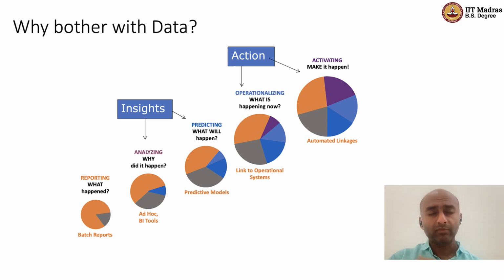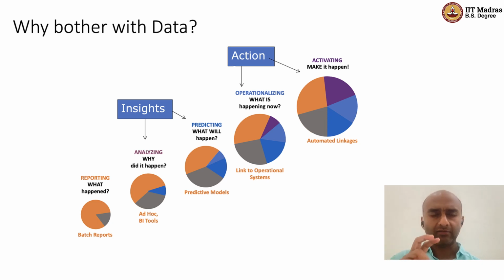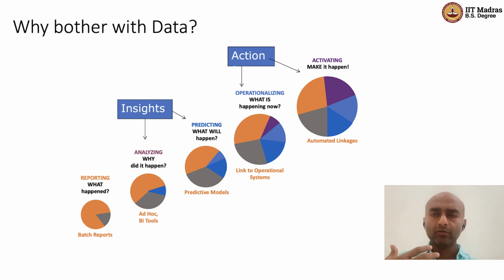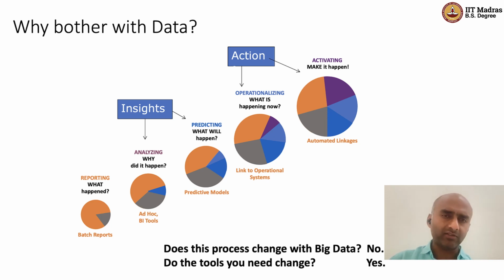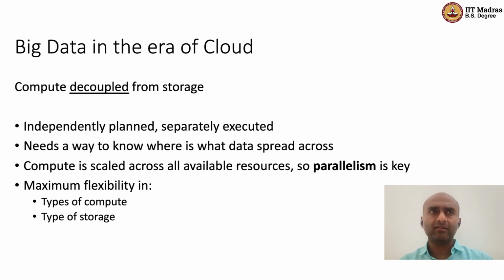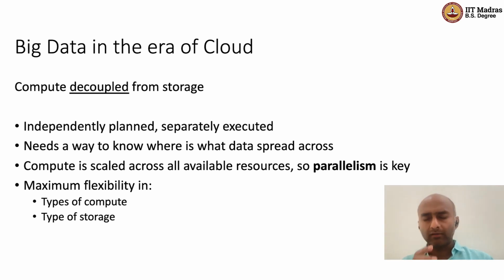2. Big Data in the era of cloud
Evolution of Big Data